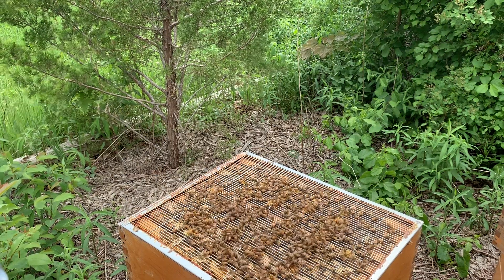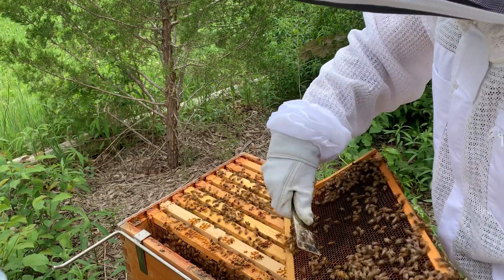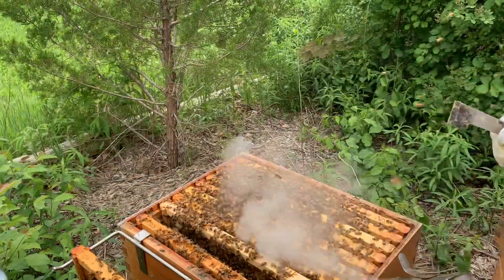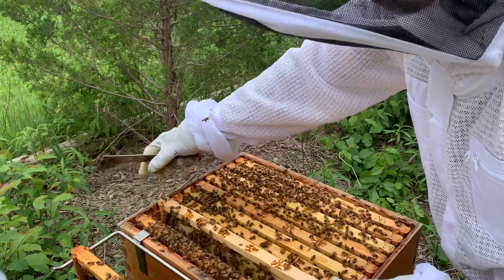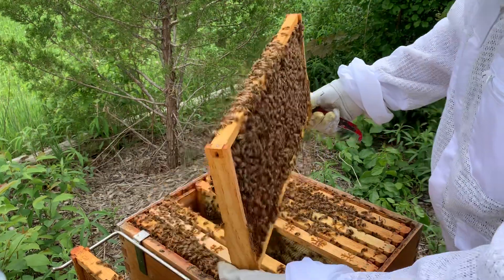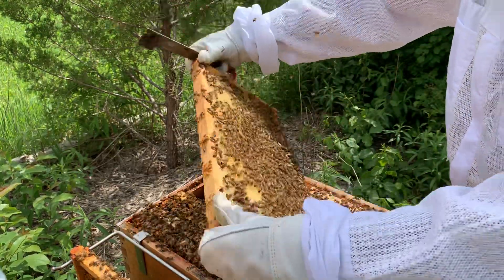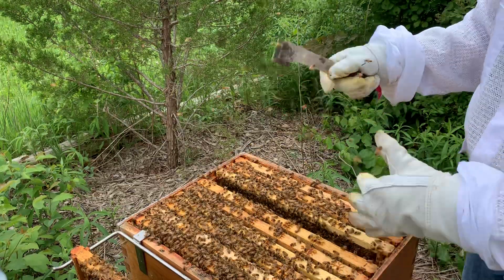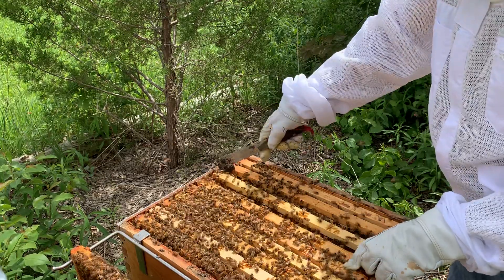Single Brood Chamber. June 2. One week after I made a split off this hive.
Beekeeping. Backyard beekeeping. Gardening. Single Brood Chamber. Honey super. Hive splitting. Insects. Nectar flow. Flow hive.